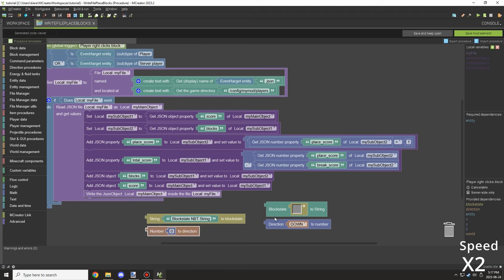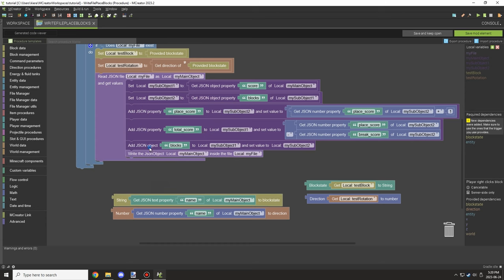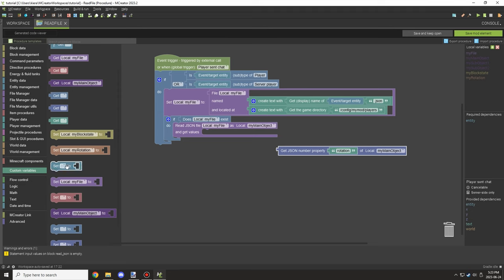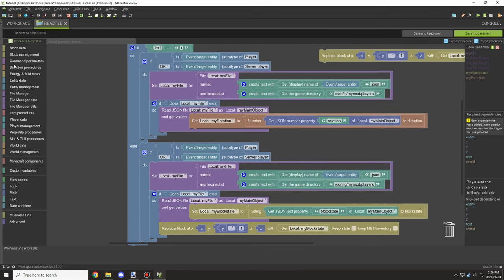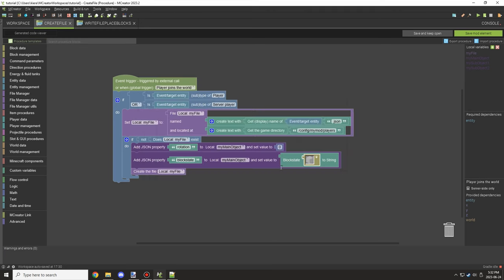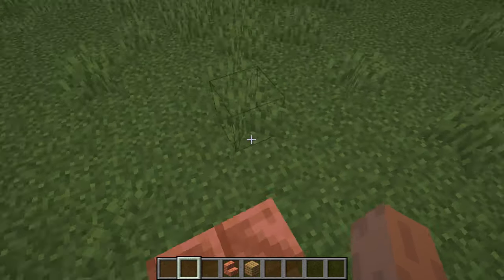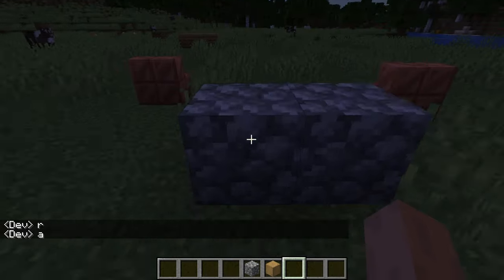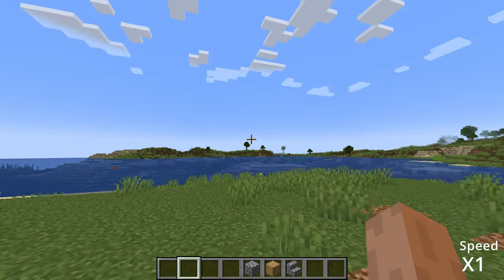File Manager: Saving Blocks #3 | 2023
I only have a couple more things I want to cover for File Manager but next week we will be taking a break to take a quick look at a procedure block as a request from the community.

Today we will cover how you can save block states and block rotation to JSON files and use them at a later date.

► CHAPTERS
0:00 - Intro
0:04 - The procedure blocks
1:34 - Writing to the file
3:00 - Reading from the file
5:02 - Creating the file
5:56 - In-game examples
9:43 - Final notes
9:52 - Watch next